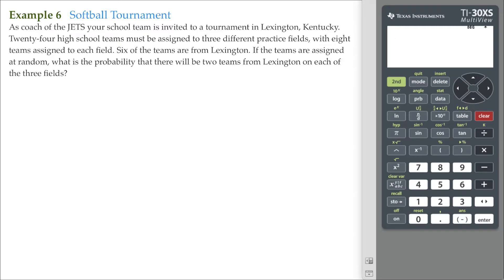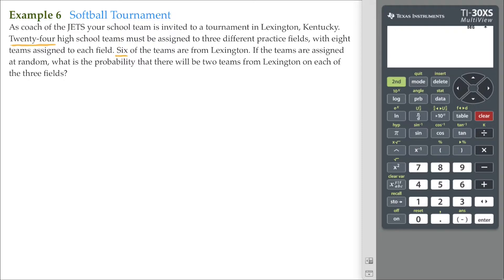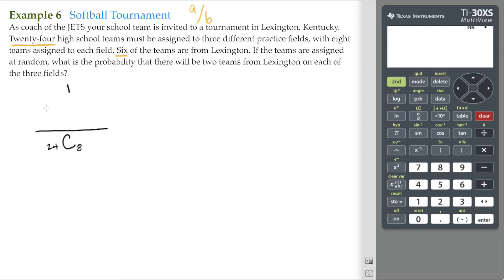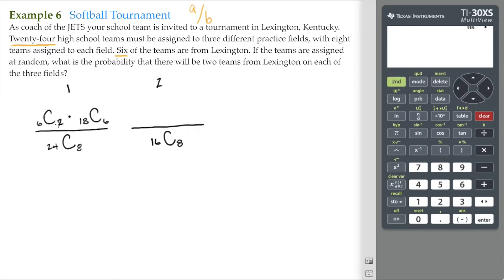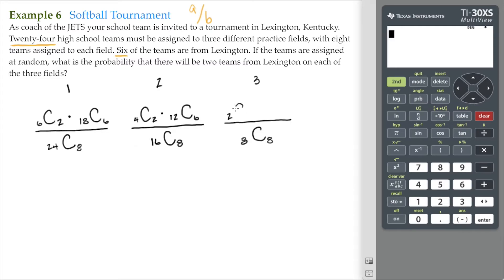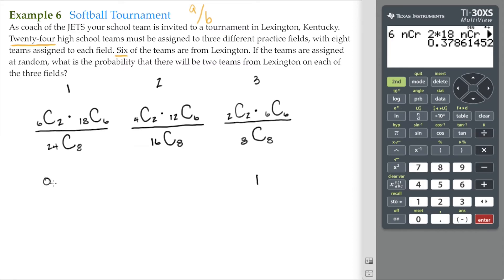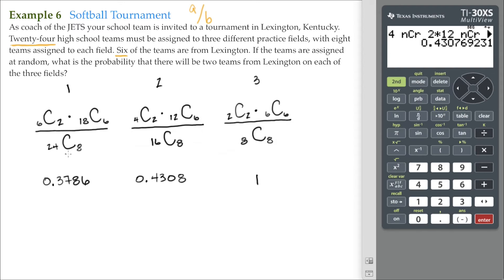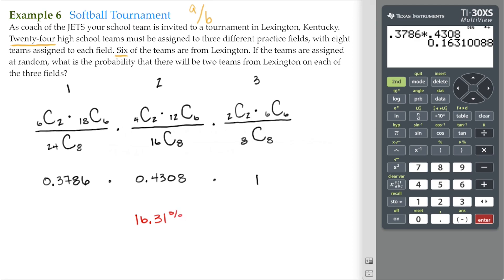7.4 Example 6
Discovering Mathematics
Chapter 7 The Dynamics of Probability
Section 4 Probability with Permutations and Combinations
Example 6